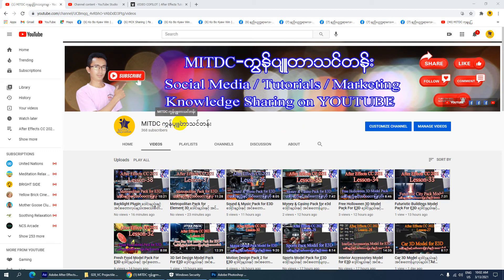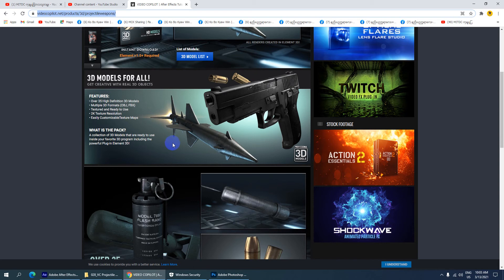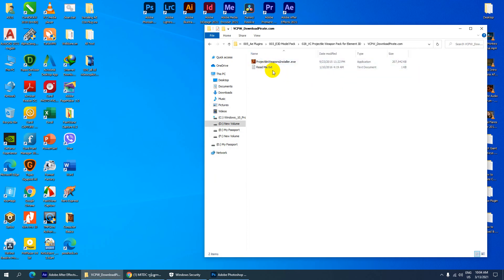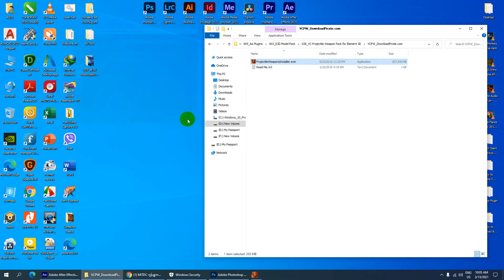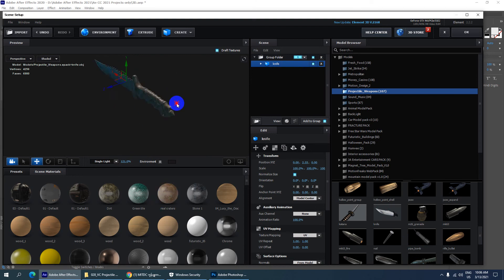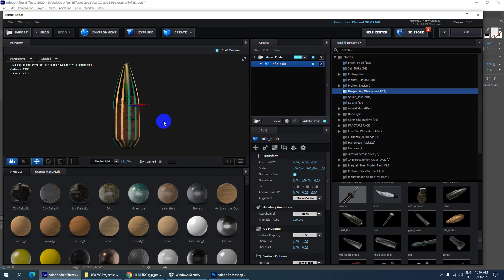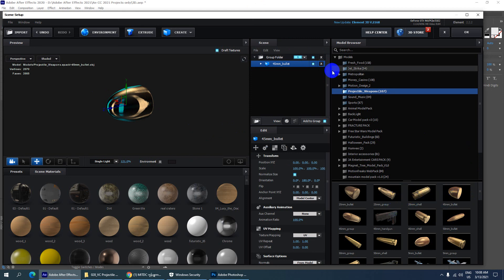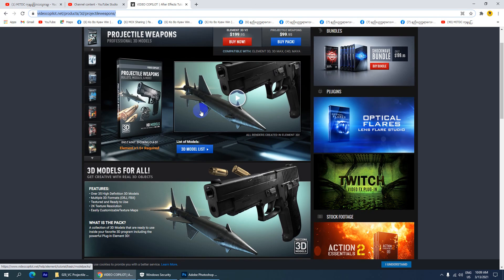Projectile Weapons Pack For E3D ဒေါင်းနည်းနှင့် အင်စတောပြုလုပ်နည်း | AE Myanmar Lesson 2021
Projectile Weapons Pack For E3D ဒေါင်းနည်းနှင့် အင်စတောပြုလုပ်နည်း

ကိုဘိုကျော်ဝင်း
MITDC_YANGON
ရန်ကုန်၊မြန်မာ။